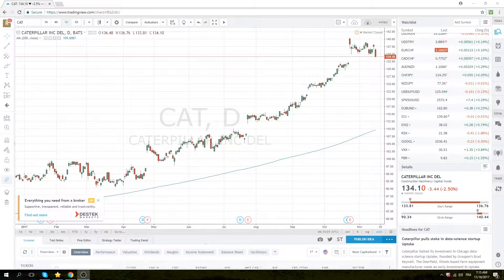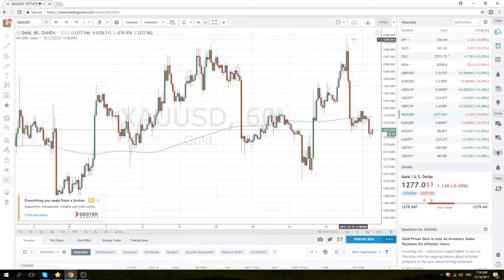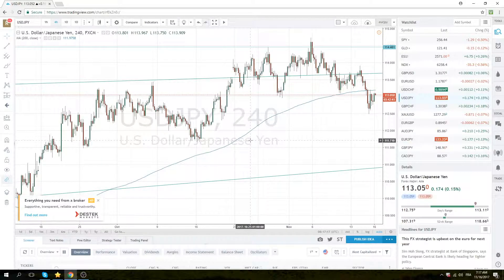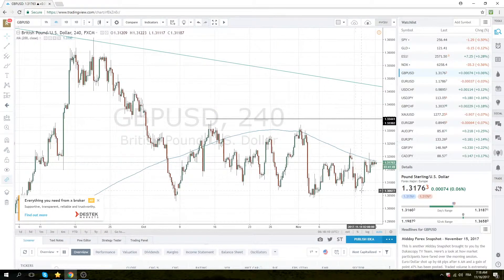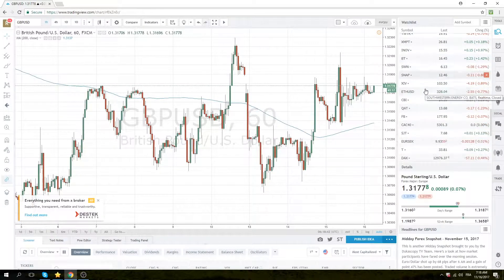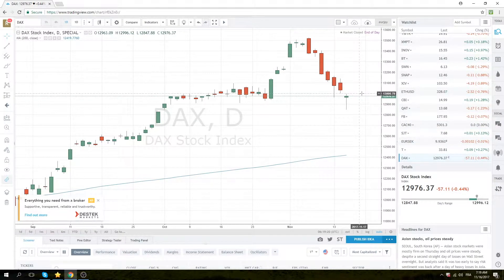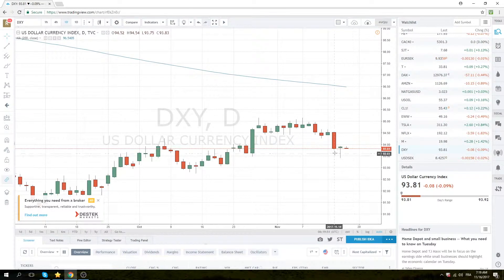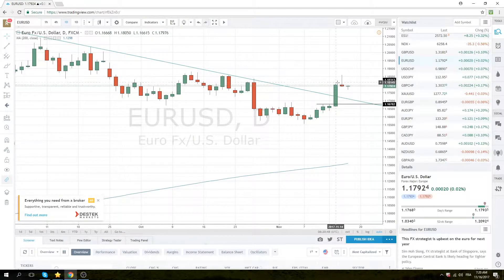16 Nov '17 European Opening Call - PrivateerFX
Patient today after yesterdays volatility (our opinion on USDJPY proved right).
Looking at potential reversal up on DAX, CAC, DXY
Speakers today from BOE, FED & ECB

Follow us on:
Twitter; @PrivateerFX
Web; PrivateerFX.com

Good luck from PrivateerFX to all traders who are trading today on the FX or forex markets.  Note that this is trading education and not financial or trade advice.

This was  - 16 Nov '17 European Opening Call - PrivateerFX